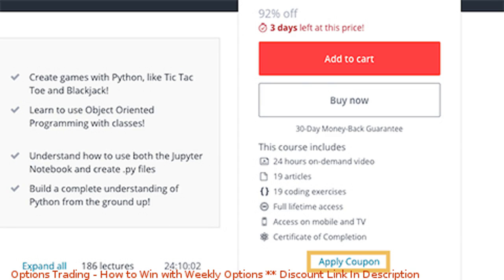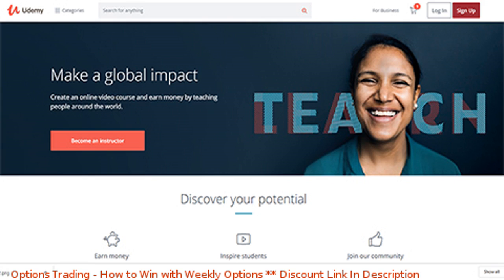Options Trading - How to Win with Weekly Options coupon - udemy discount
Options Trading - How to Win with Weekly Options discount

Price: $109.99

An Exact Blueprint for Options Trading Success